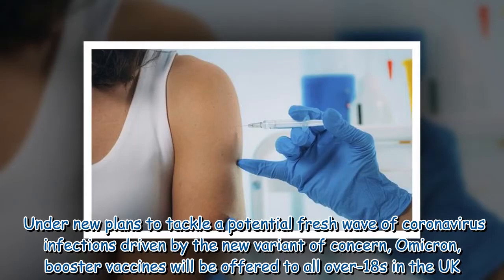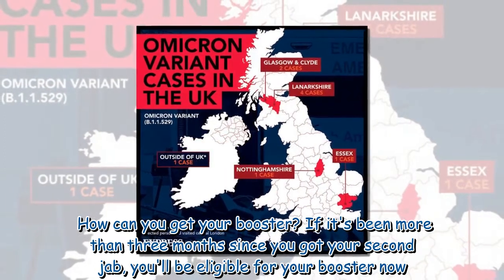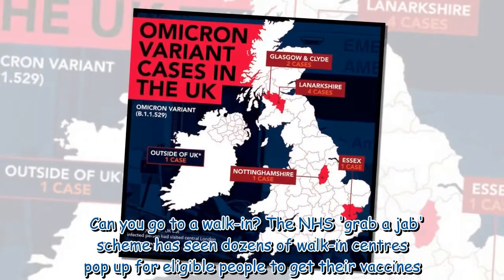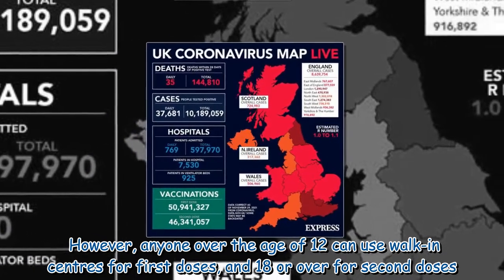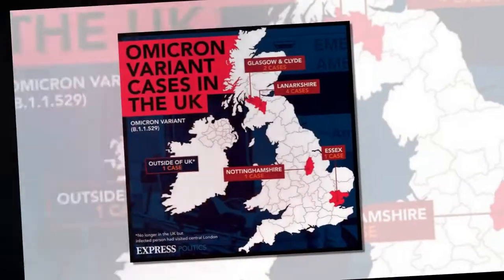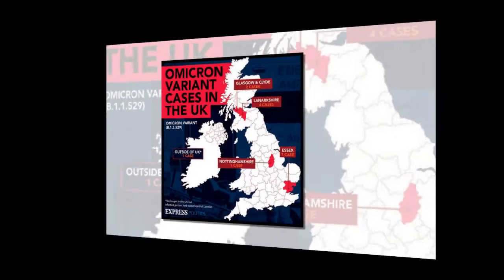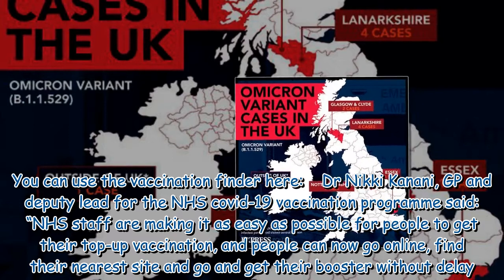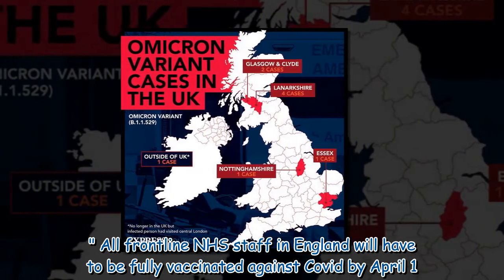Walk-in booster venues near you: How, when and where to get your booster jab